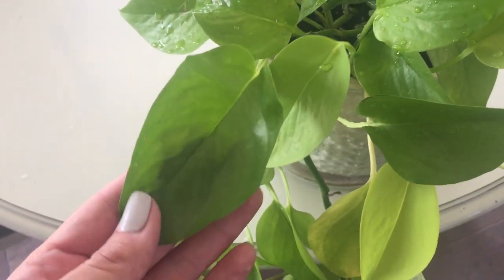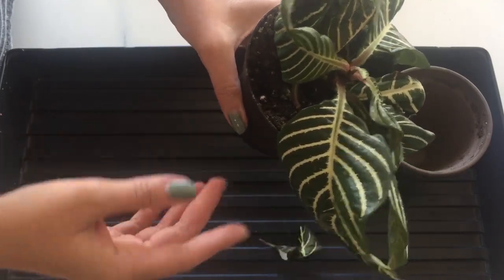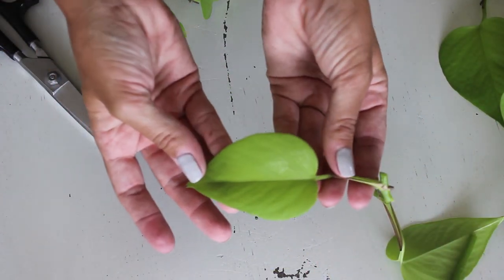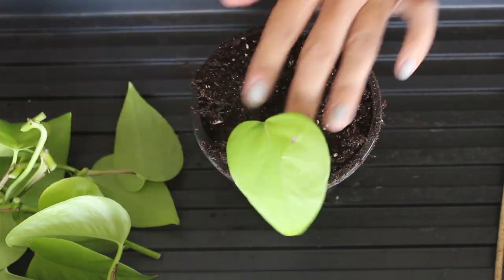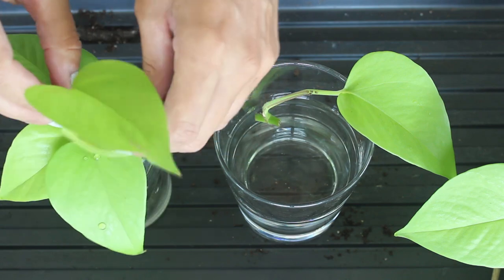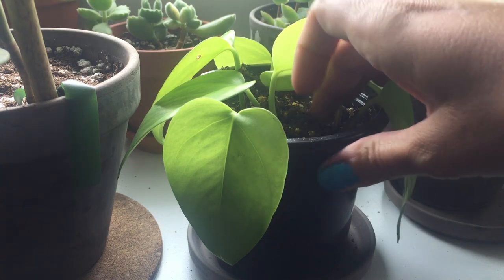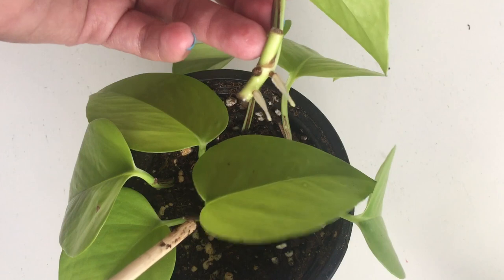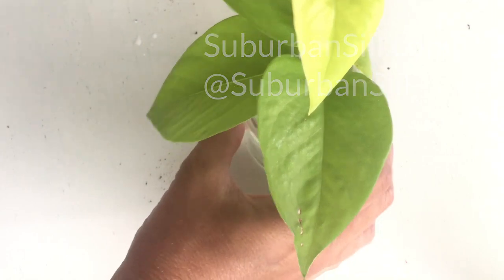Pothos Propagation: Water vs. Soil | Epipremnum Aurem Propagation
Pothos is the best houseplant for beginners!  Super simple to grow and propagate.  Check out how easy it really is!

It is time to cut back my long Epipremnum areum 'Neon'.
There are a ton of Pothos propagation videos out there, but since I was planing on propagating my Pothos, I thought I would share my process.

Propagating Epipremnum is very easy and super fast.  You can use water or soil and will likely yield the same result.  This video will show the before and after or propagation, the speed at which roots appear and the simple process of creating a new Pothos plant.